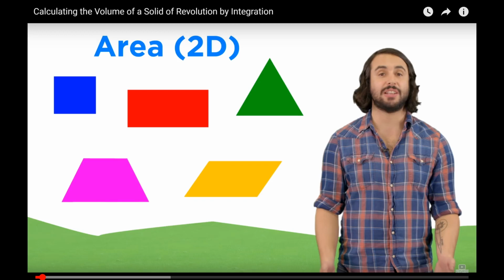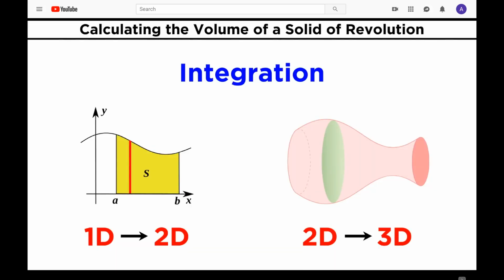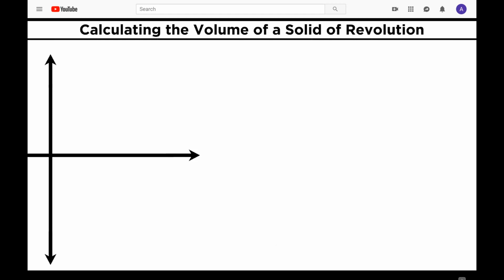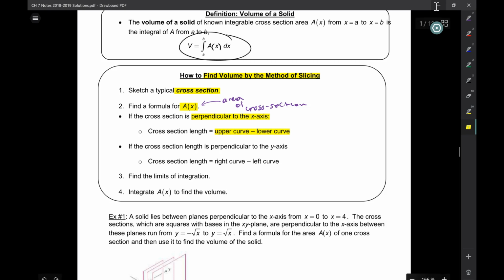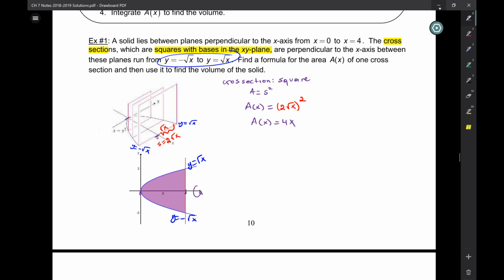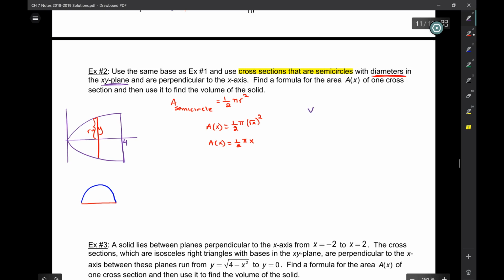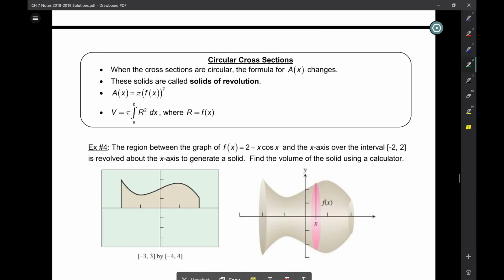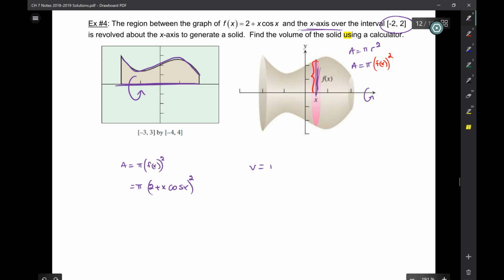Calc7.3 PART 1